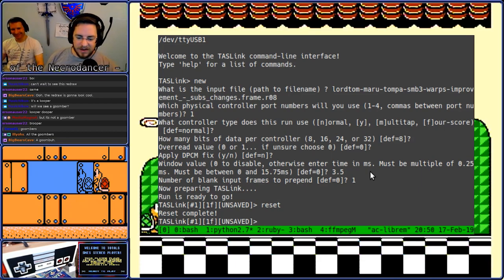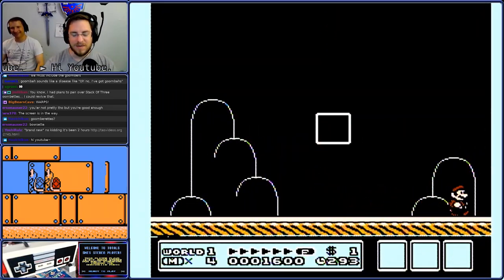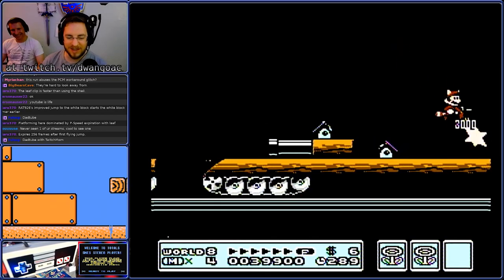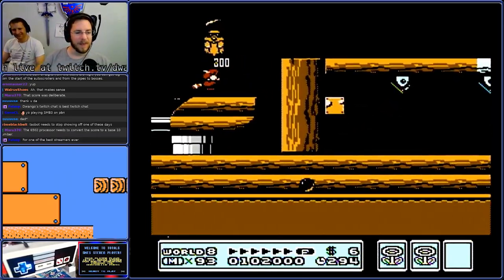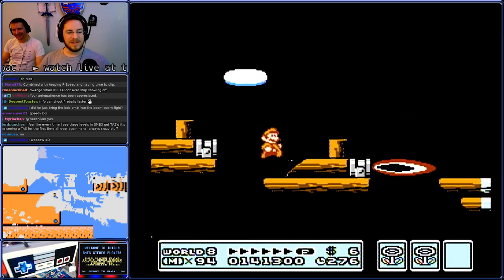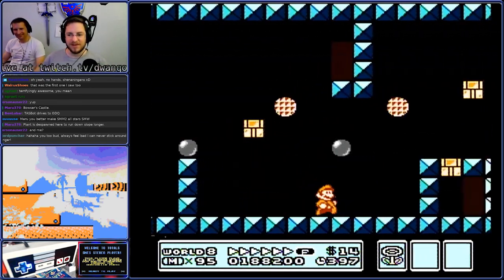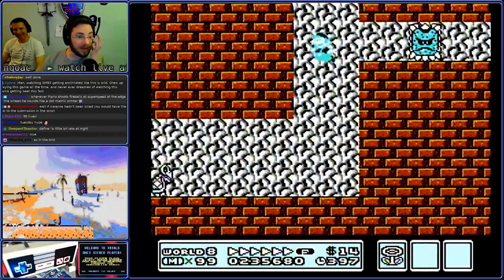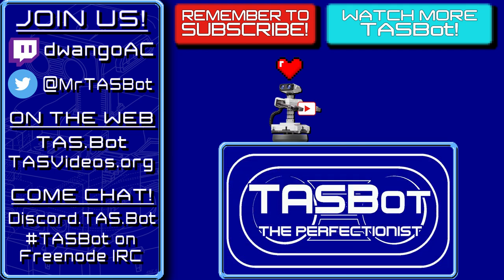Mario's got 99 "issues" but a glitch ain't one: TASBot plays SMB3 warps (no major glitches)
(Run starts at 1:35) TASBot plays Lord Tom, Maru & Tompa's NES Super Mario Bros. 3 "warps" in 10:24.34

This new Tool-Assisted Speedrun of SMB3 is using a new route that saves time over the existing run while still managing to obtain 99 lives (pardon the terrible pun in the description if it affronts you). This particular category does not use memory corruption to access the end credits without defeating Bowser, i.e. this run does not rely on ACE (Arbitrary Code Execution) and thus has no major glitches making it an NMG run. There are still plenty of minor glitches that push Mario ever forward, especially in autoscroller levels.

dwangoAC was joined by TheAxeMan in person for commentary along with Maru, one of the authors of the TAS, who provided additional details in Twitch chat which is visible along the left side of the screen. This was recorded after several previous attempts resulting in chat and commentators being a bit more distracted than they should have been during the first couple of levels they had seen several times already.

Authors: Lord Tom, Maru & Tompa